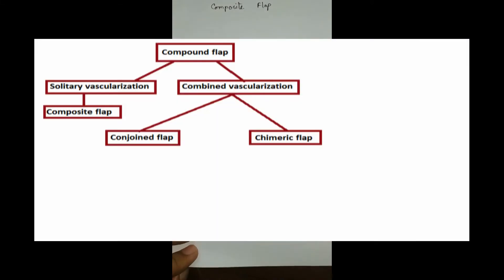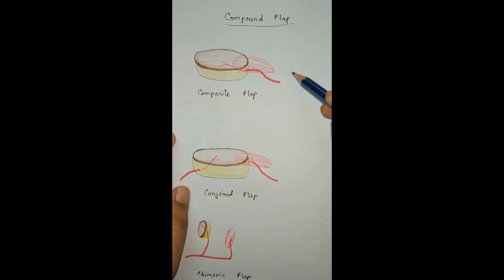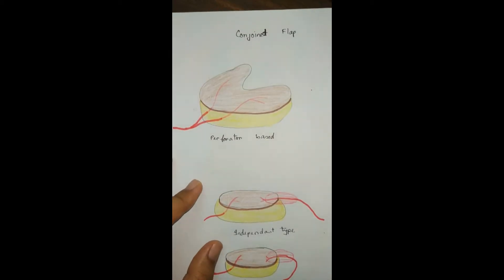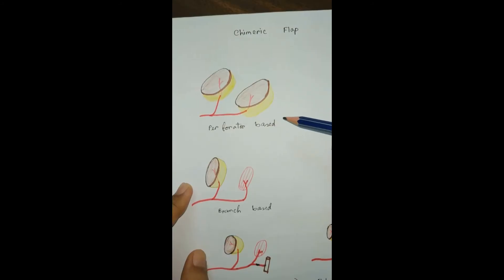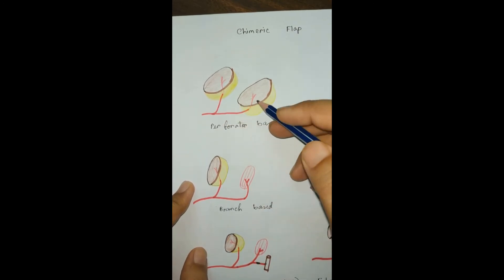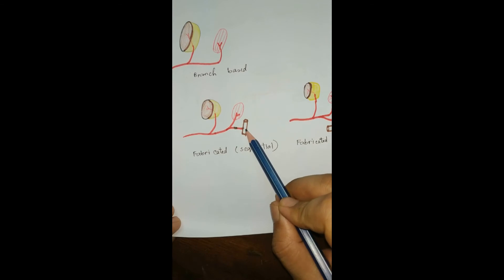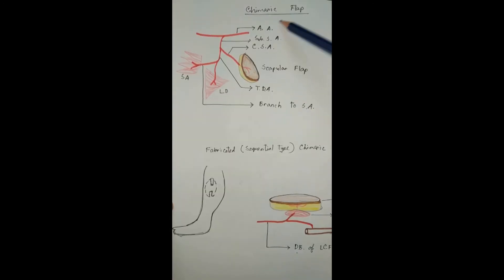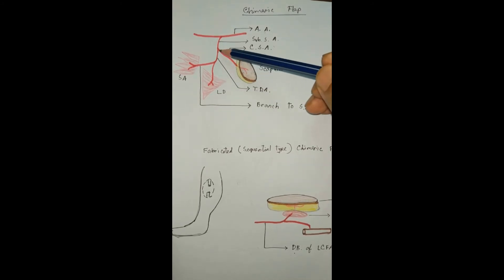compound flap (composite, conjoined and chimeric flap)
This video is about classification of flaps based on conformation. Details can be found in page 394, volume 1, Neligan plastic surgery (4th edition) and page 1242 of Reconstructive Surgery-Anatomy, Technique, and Clinical Applications।